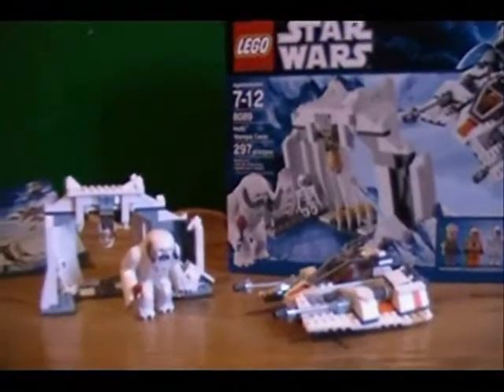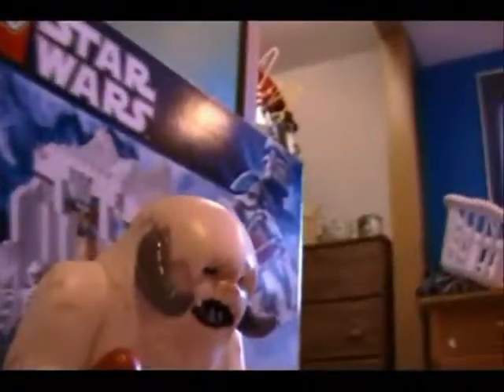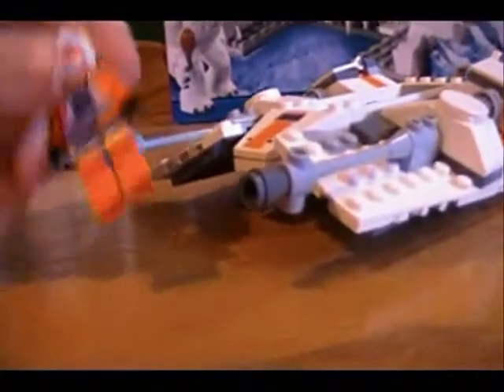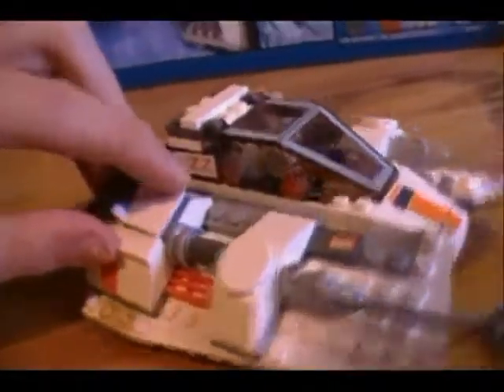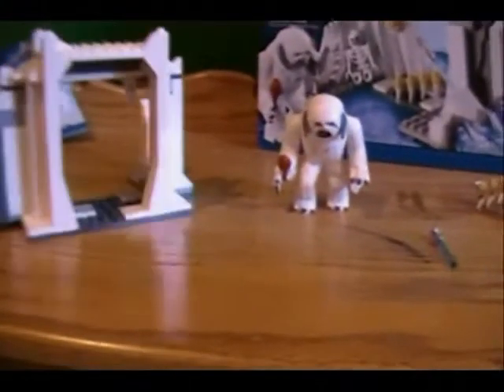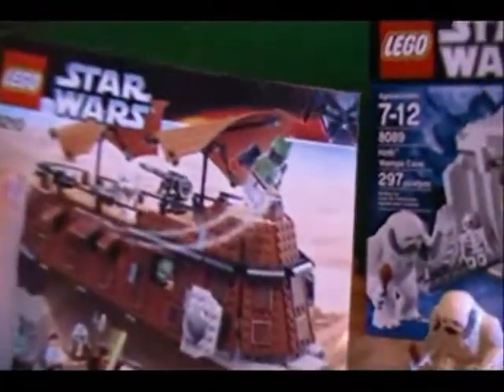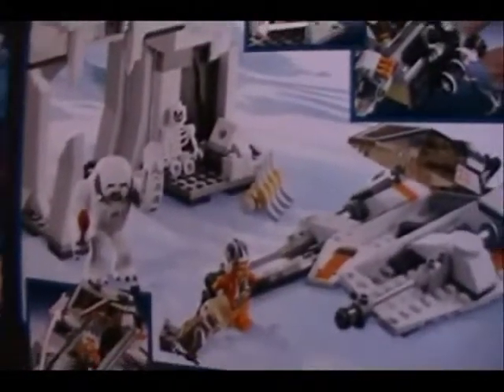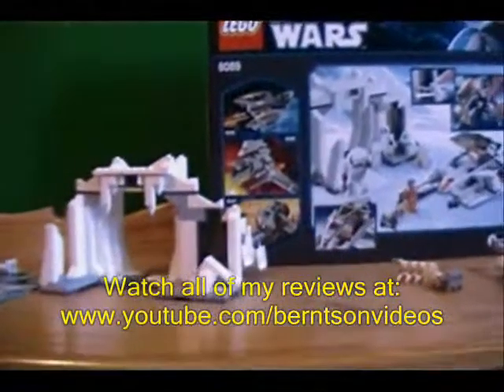LEGO Hoth Wampa Cave Review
This is my review on the LEGO Star Wars Hoth Wampa Cave.